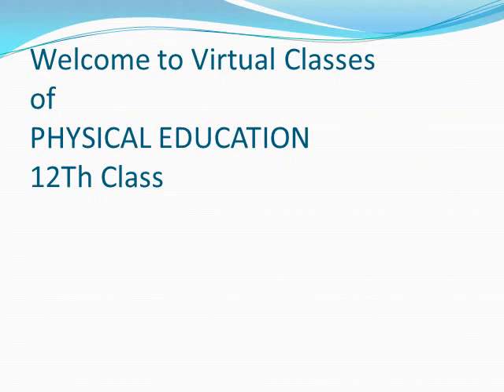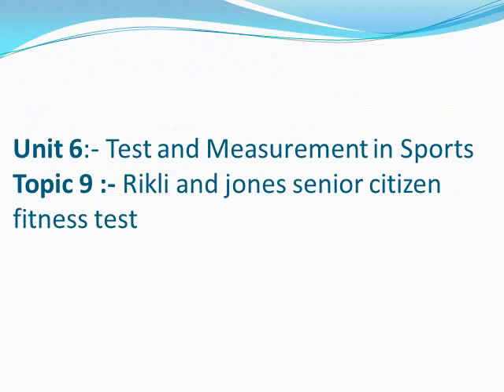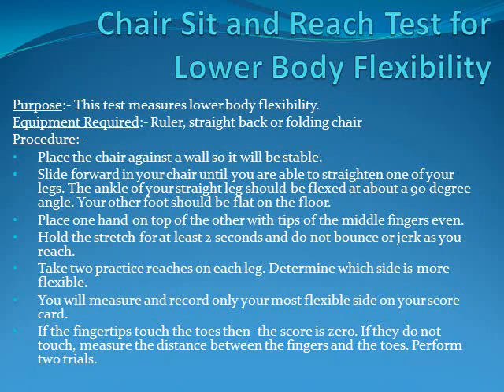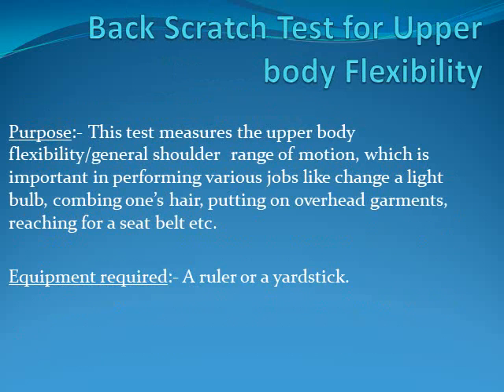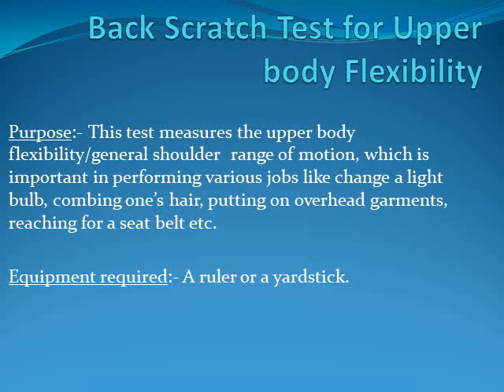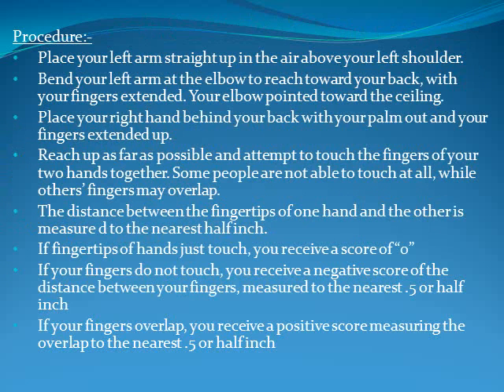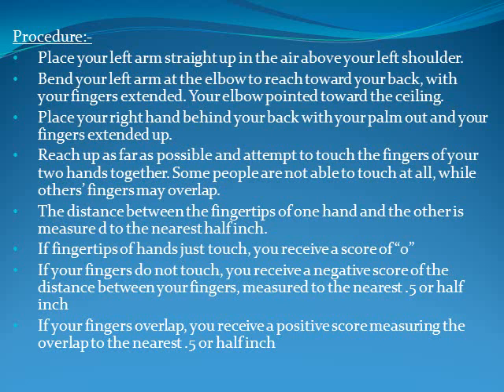class-12 physical-ed. unit-6 topic-9